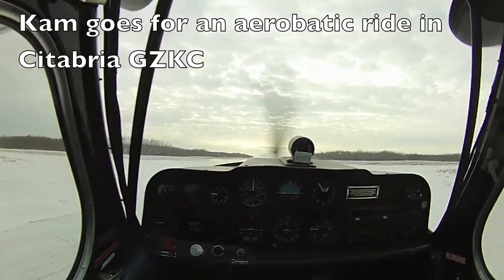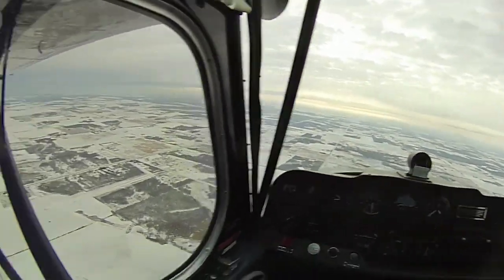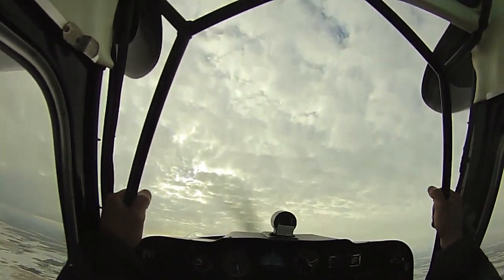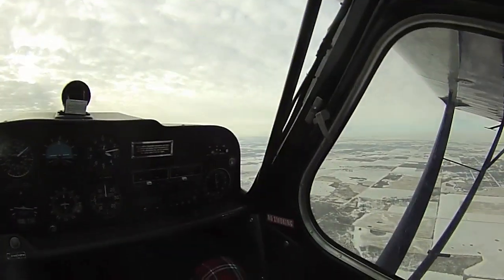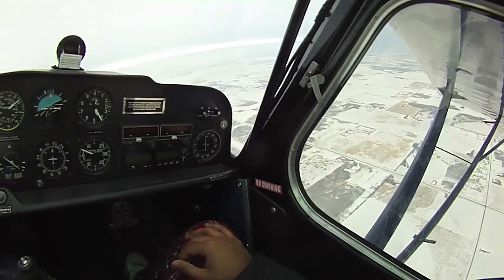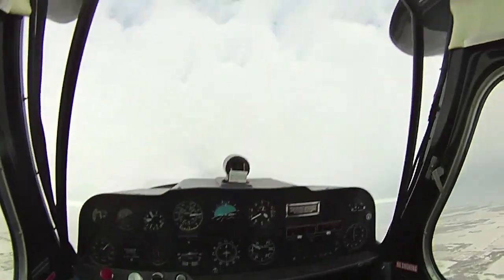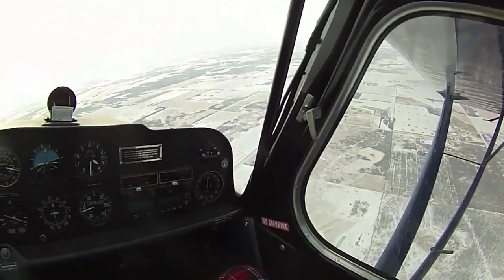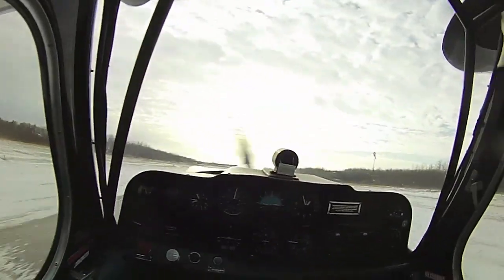Aerobatic ride with Kam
As a Christmas gift from his girlfriend, Kam goes for a surprise aerobatic ride in our Citabria, GZKC.  Very impressive for someone whose never even been in a small airplane before.  Way to go Kam!!